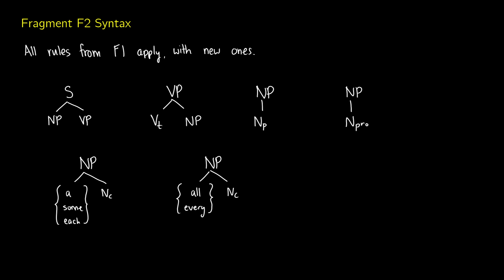Semantics: Quantifiers In Model Theory: Truth-conditional Meaning F2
We introduce the model theory of fragment F2 in Chierchia and McConnel-Ginet (2000)'s book on semantics in linguistics. We cover how to work with quantifiers and quantified noun phrases, as well as traces.